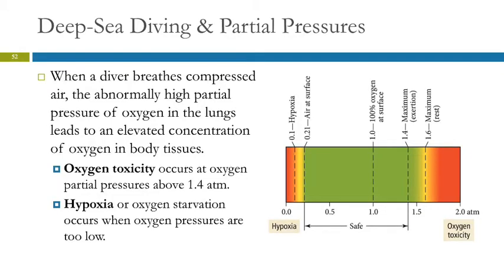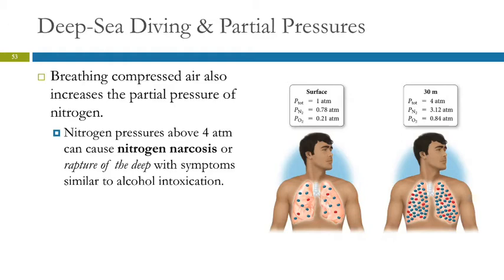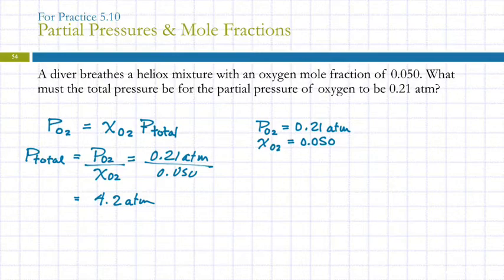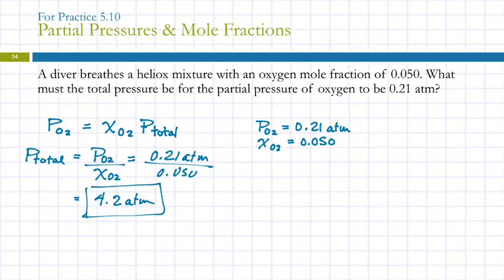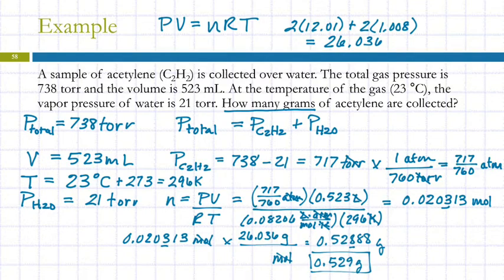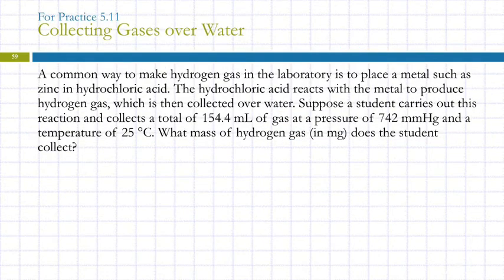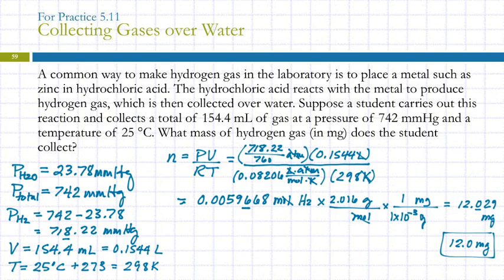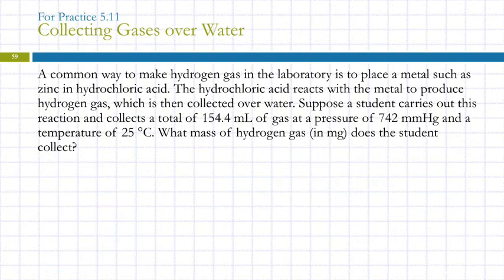5.6 part 2